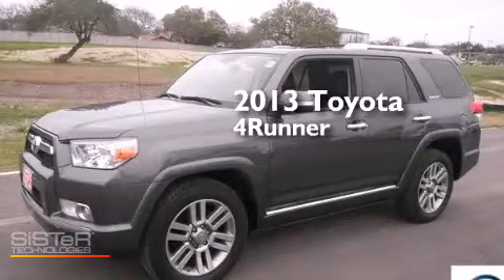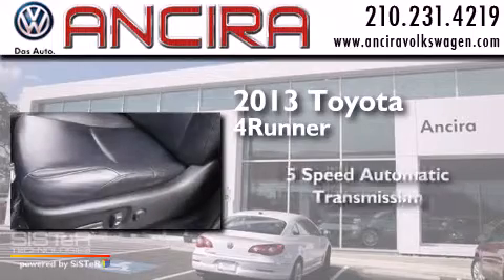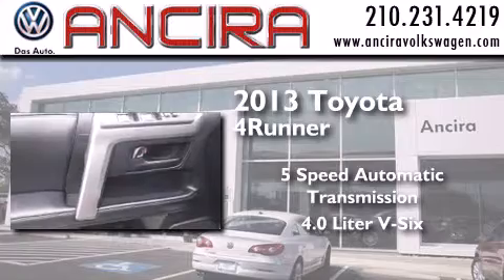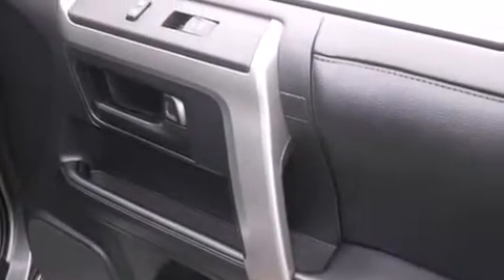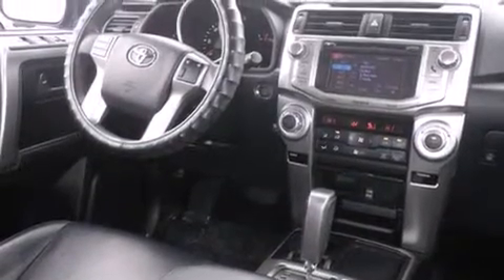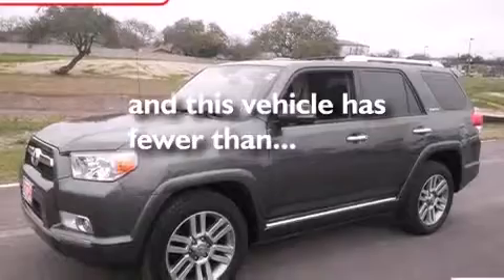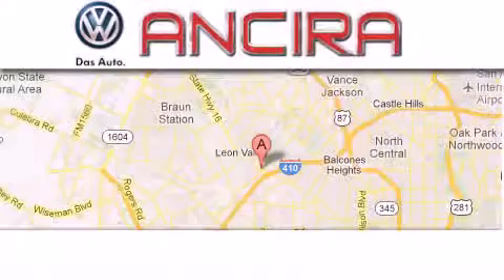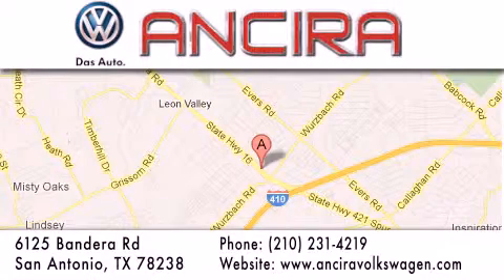Used 2013 Toyota 4Runner San Antonio TX for sale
Used 2013 Toyota 4Runner San Antonio, TX for sale. Year : 2013 Make : Toyota Model : 4Runner Engine : 4.0L V6 Trans . : Automatic 5-Speed Exterior : Gray Miles : 16,749 Interior : Black w/Leather Seat Trim Stock : V032899A Ancira Volkswagen 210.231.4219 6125 Bandera Road San Antonio , TX 78238